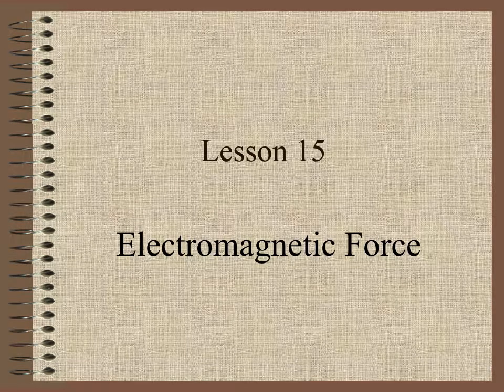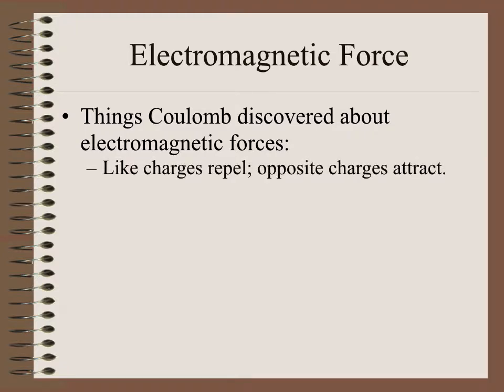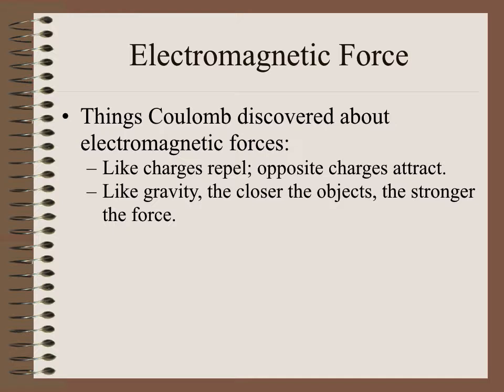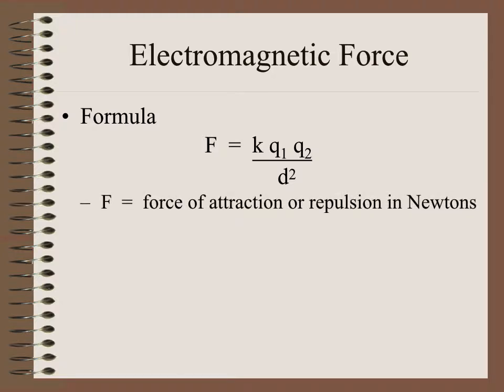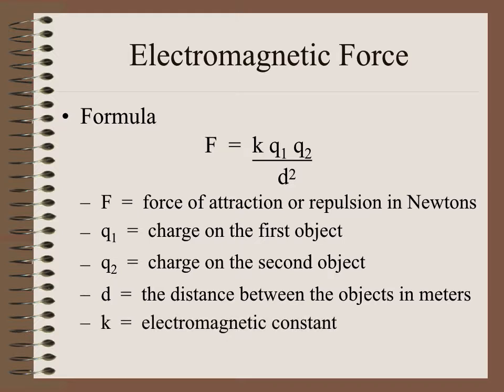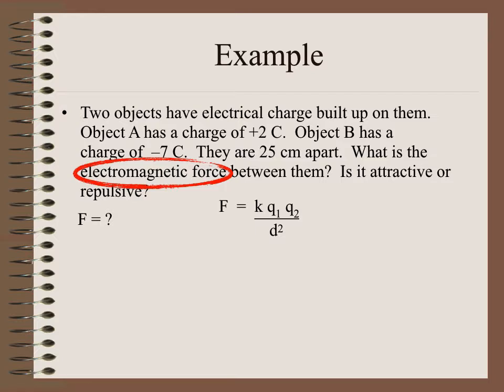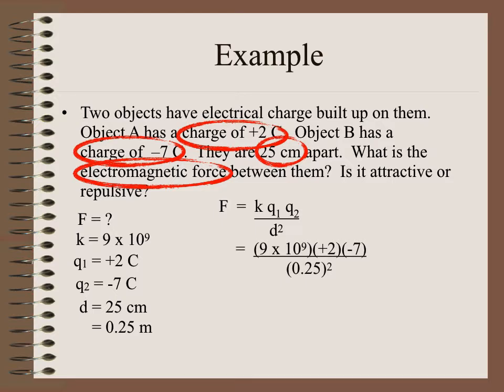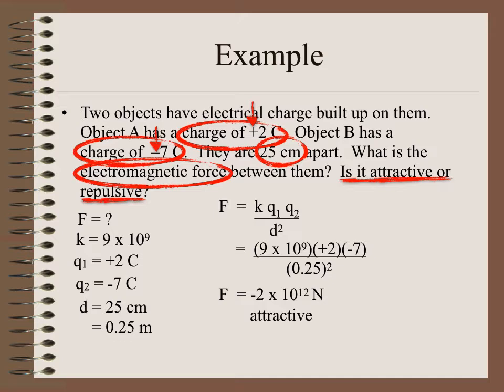Integrated Science 2 Lesson 15